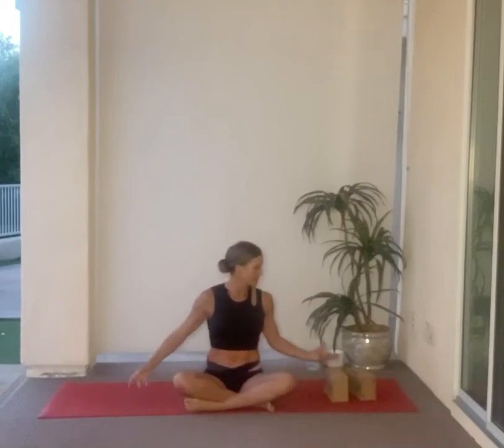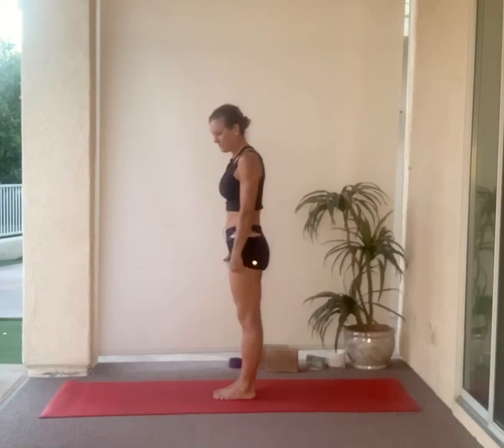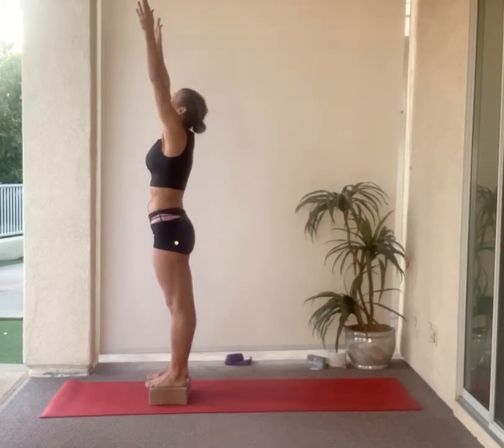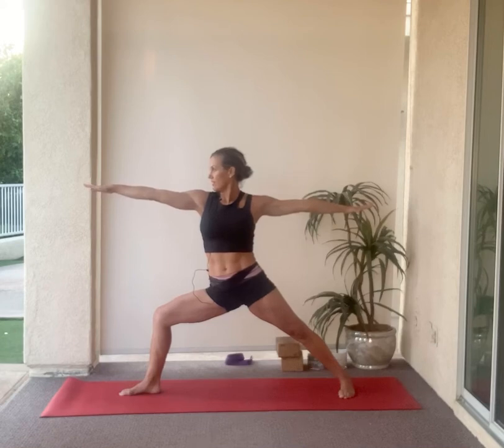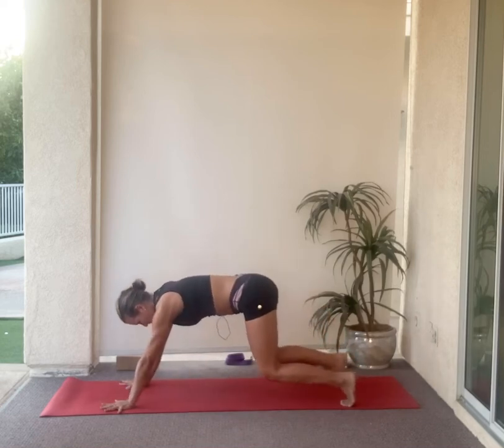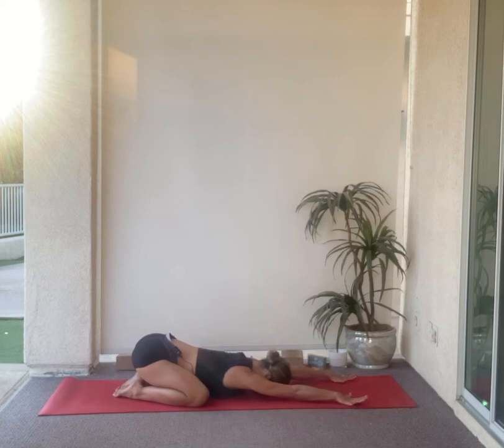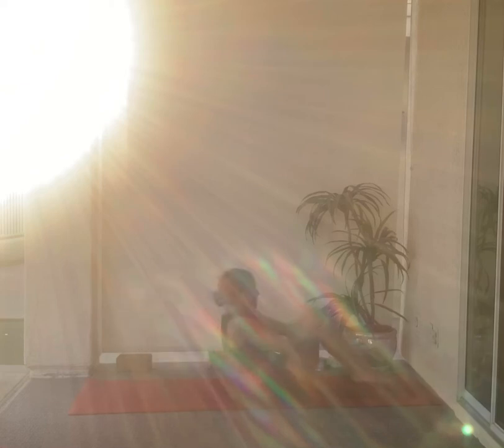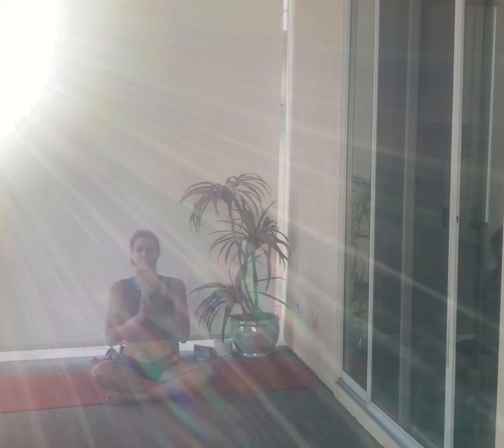Yoga Sequence- Attitude of Gratitude